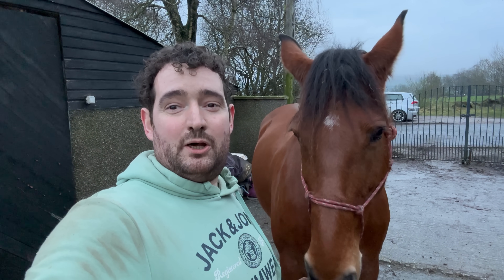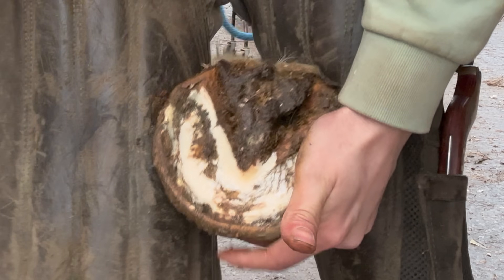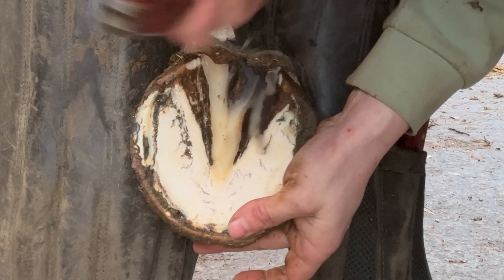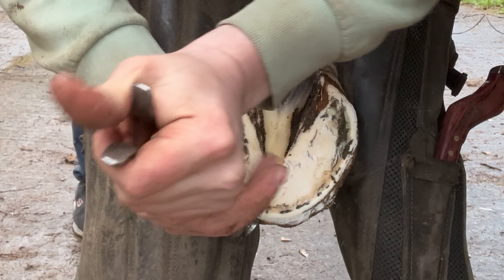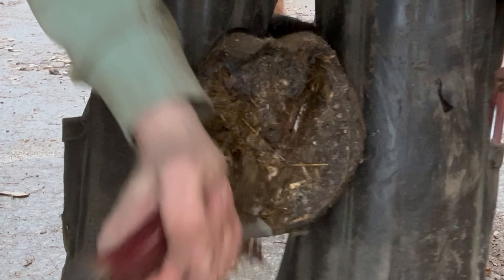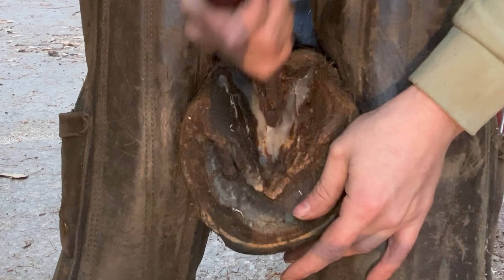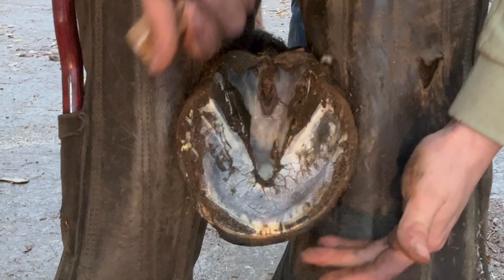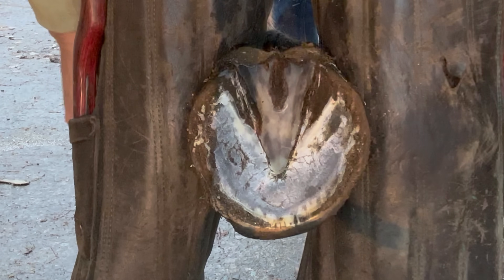This Horses Frog Is Just Peeling Away. (Hoof Restoration)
Hi I’m a farrier from the uk today I will be trimming  Dermot.